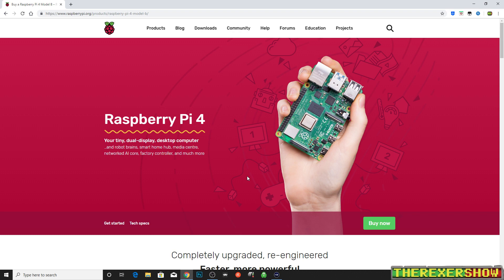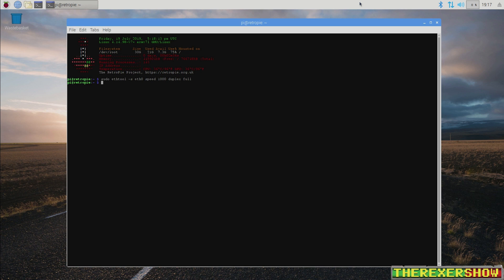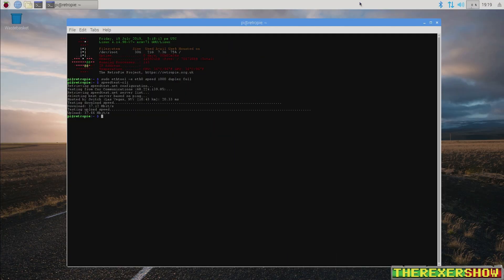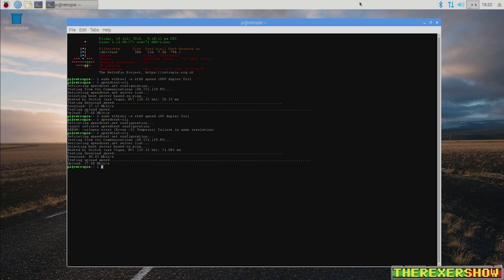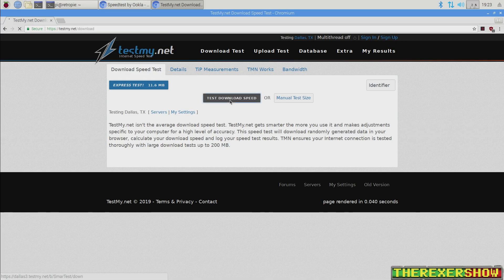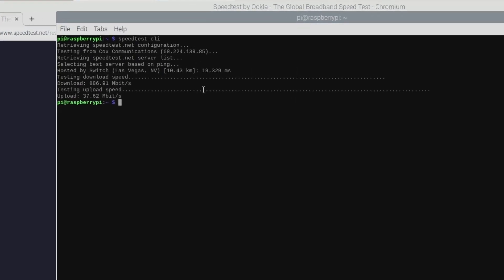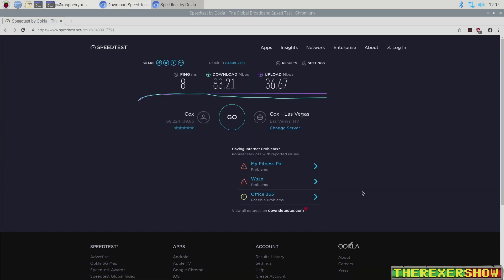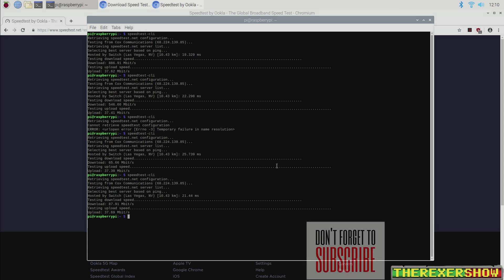RPi 4 Internet Speed Test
Internet Speed test on the RPi 4 and comparison to the RPi 3b+.  I demonstate issues I had with the Pi3b+ not showing full internet speeds and run various test for each Pi 3 and 4.